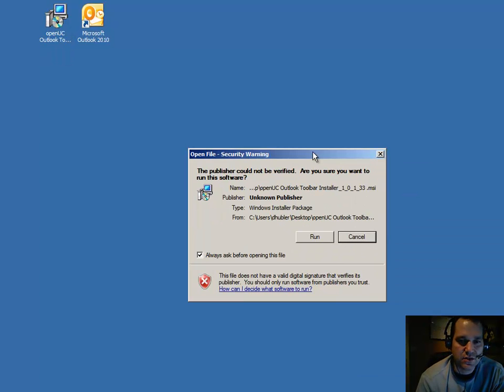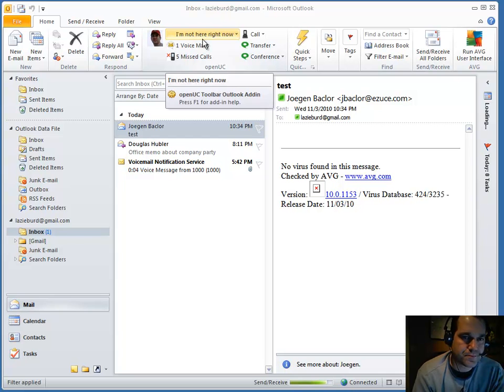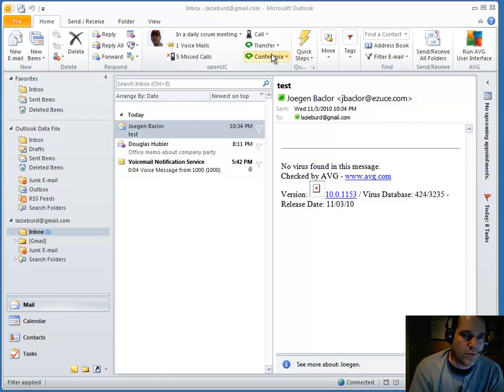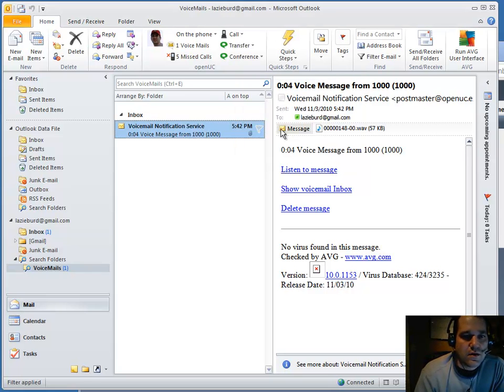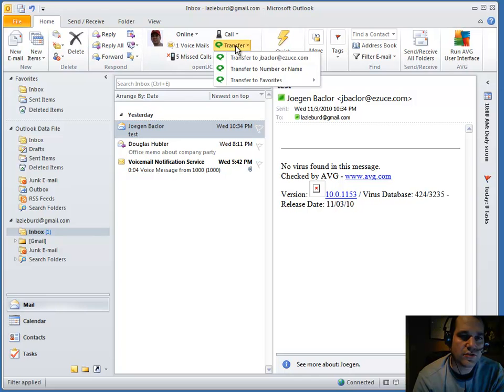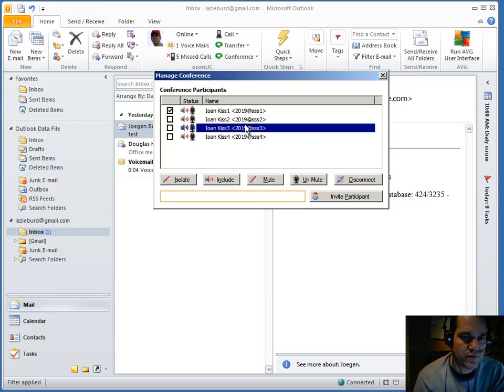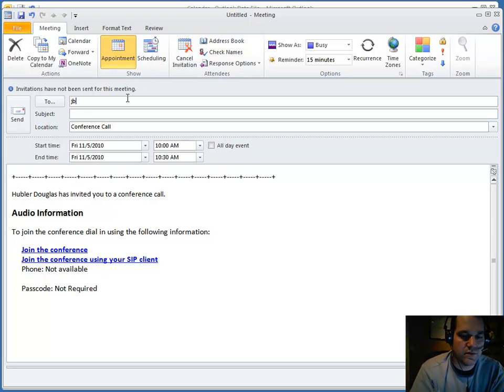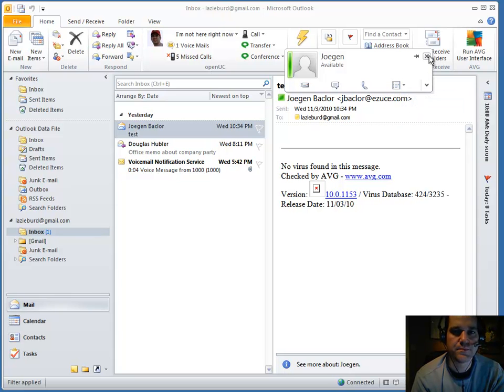openuc-toolbar.mp4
Highlight the eZuce openUC integration capabilities with Microsoft Outlook